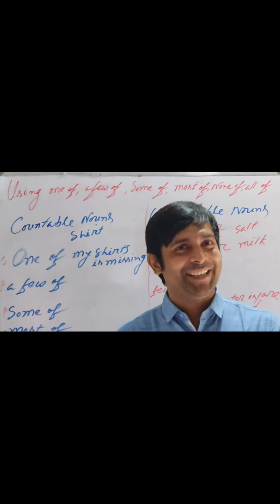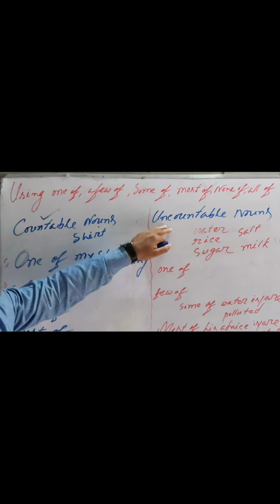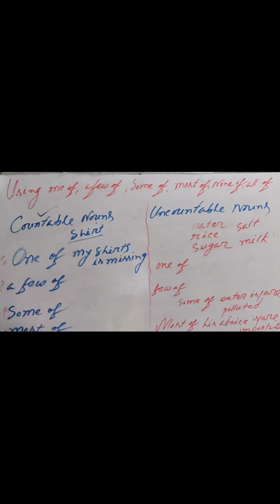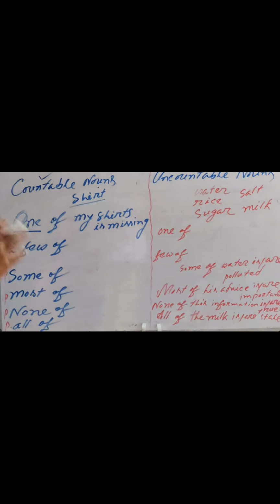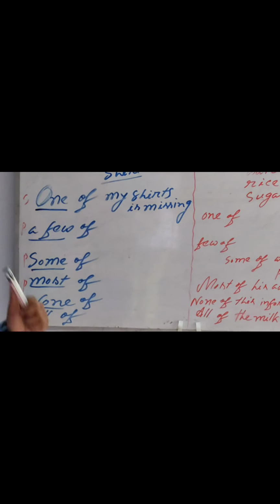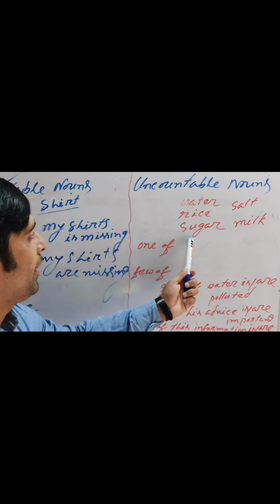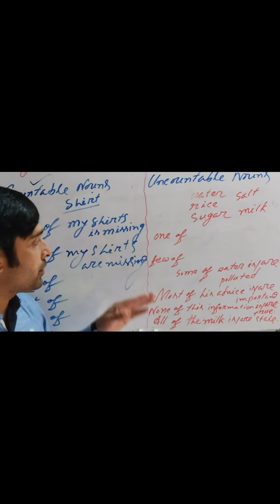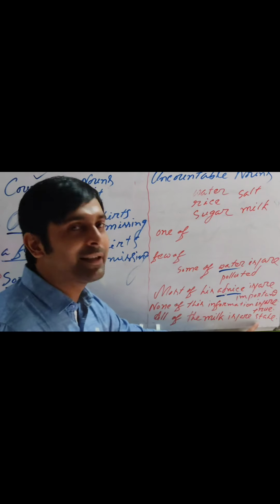The use of "some of", "most of ", "all of", "none of" "few of", "one of"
I hope this class will make us clear  the difference between   Singular & plural subject. The verb basically depends on singular subject & plural subject. This video will help us to develop our speaking & writing skills.It will remove our confusion. After these phrases we usually use singular & plural subject. So Singular & plural verbs depend on it.If it gets one of +( Noun plural), verb will be absolutely singular.